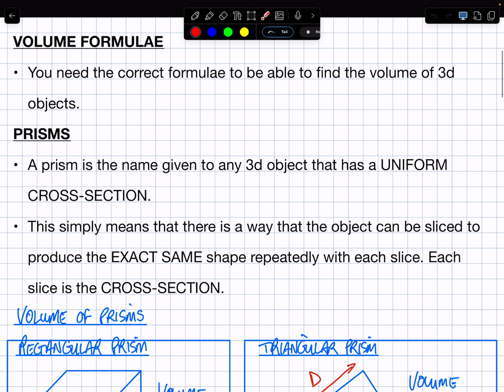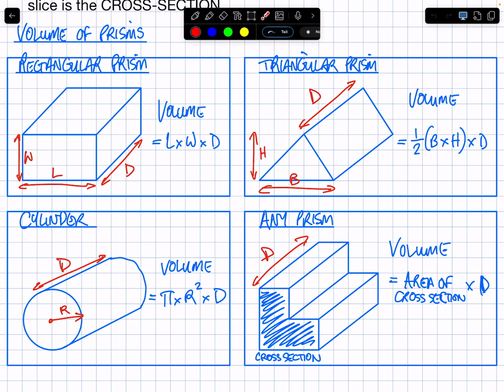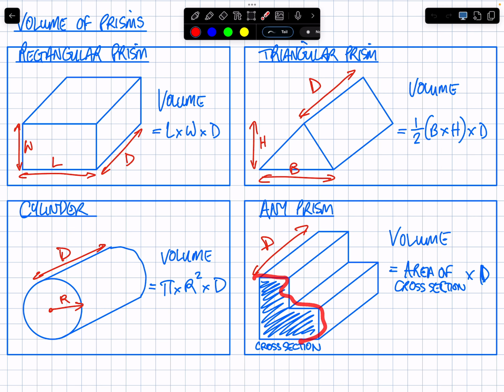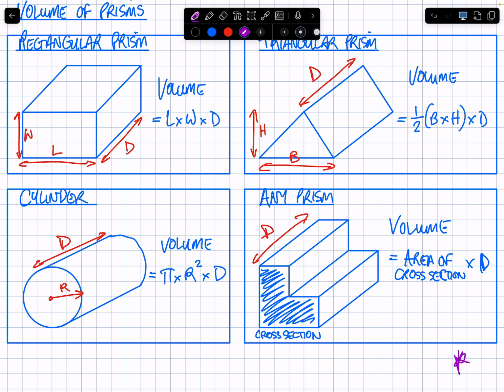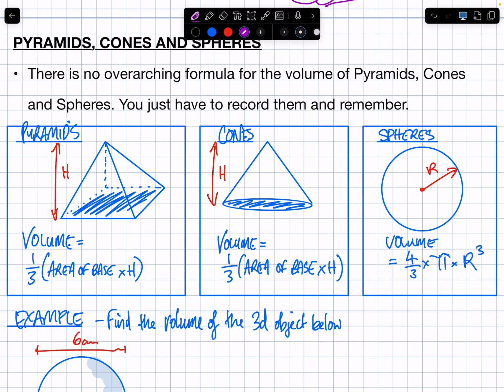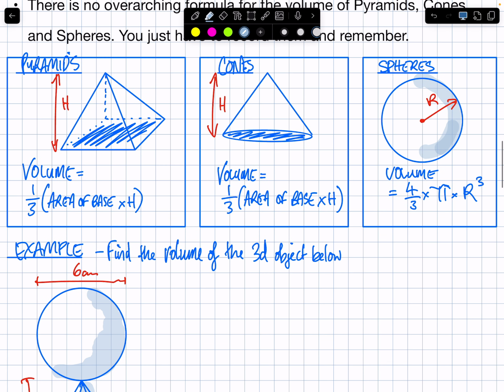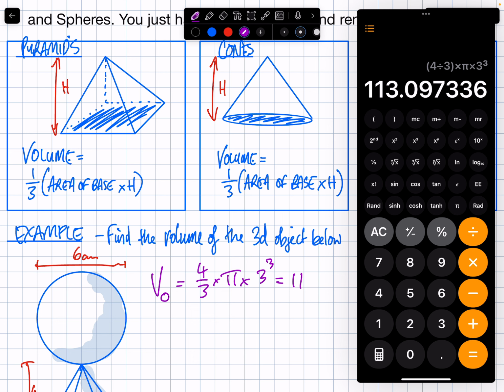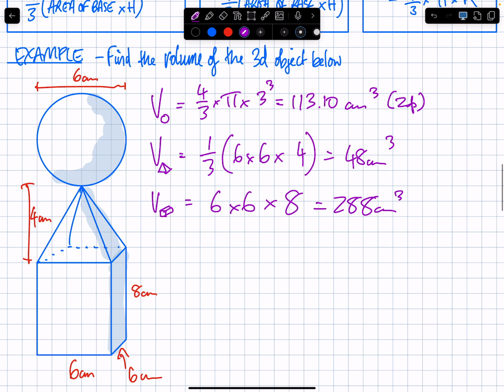11GENMA - Volume Formulae (2025)